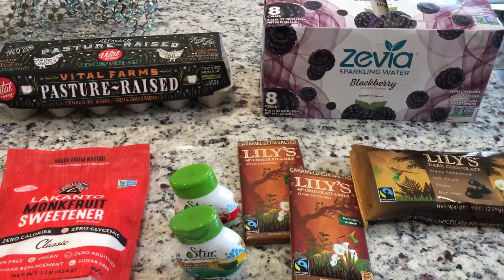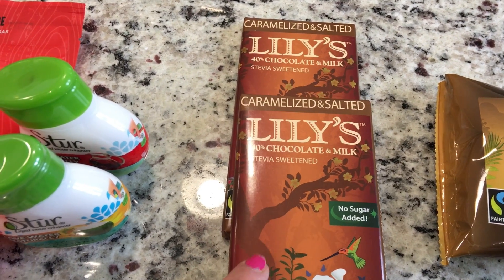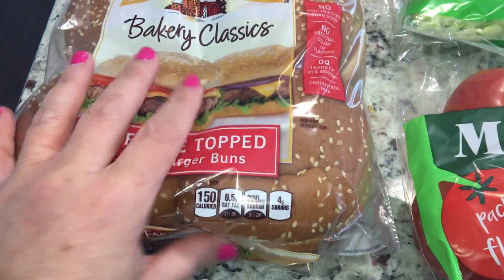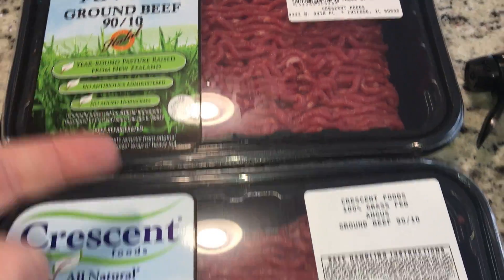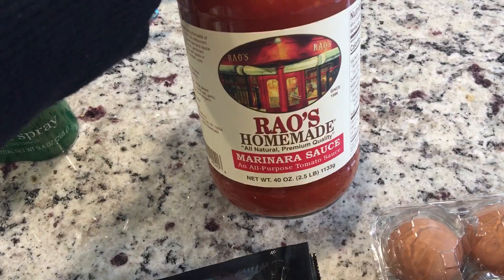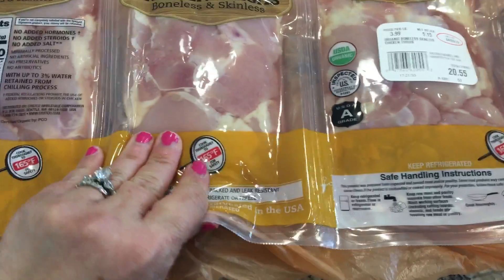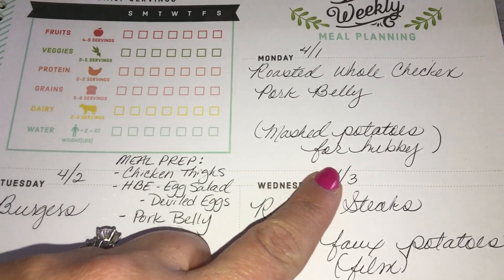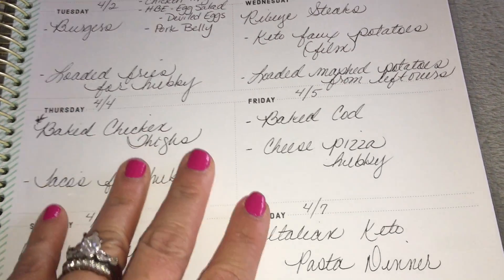COSTCO HAUL WITH PRICES, THE FRESH MARKET AND WALMART HAUL - APRIL 2019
Welcome Back Friends! I’m bringing you a Keto Grocery Haul from Costco, The Fresh Market and Walmart.

 No Keto police, this is what works for me and my Keto journey. I’ve lost 72 lbs in 6 months! 💋💋💋

Thank you as always for watching and keeping your comments positive! 💋💋

Keto Products That are Staples in My Kitchen:

Vital Proteins Collagen Peptides
SweetLeaf Sweet Drops English Toffee
Sweet Drops Coconut
Pyure Stevia Blend
Swerve Granular
Swerve Confectioners
Swerve Brown
Celestial Seasonings Cinnamon Apple Spice
Kauai Coffee Coconut Caramel Crunch
Nut Pods Hazelnut
Quest Chips Chili Lime
NOW Organic Erythritol
Simply Organics Pure Vanilla Extract

DEBRA15

I N S T A G R A M : Ketohealthyme - Keto & Halthy Me Journey

PRODUCTS USED OFTEN AND ON MY IG CLEAN WITH ME’S:

Mrs. Meyer’s Cream Cleanser
Weiman Stainless Steel Cleaner
Method Wood Polish
Method Anti-Bac Cleaner
Microfiber Cleaning Cloths
Bona Mop Hardwood Floors